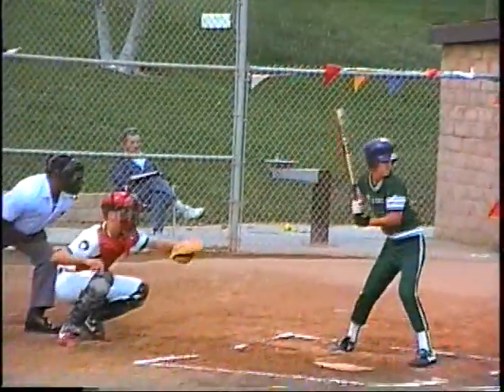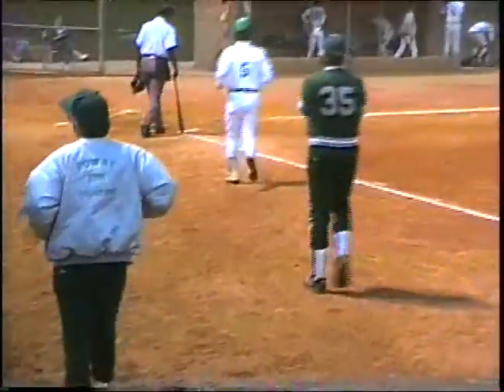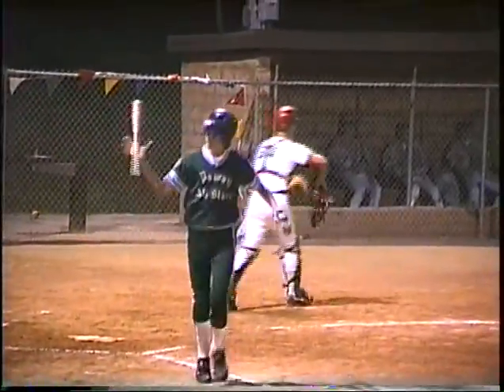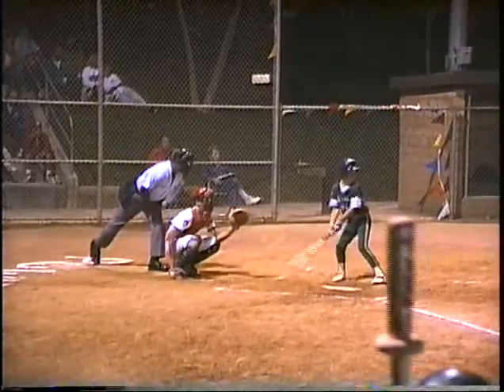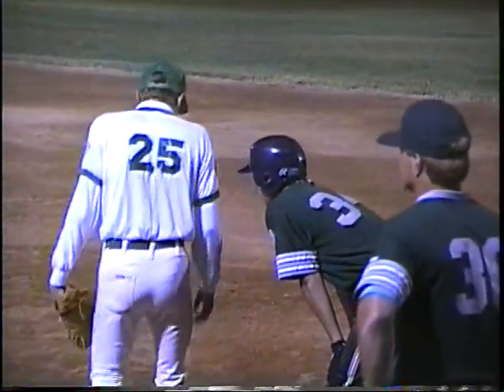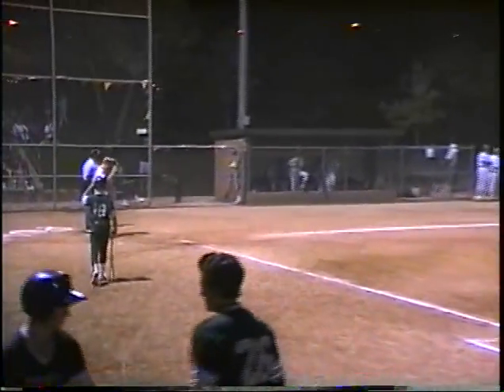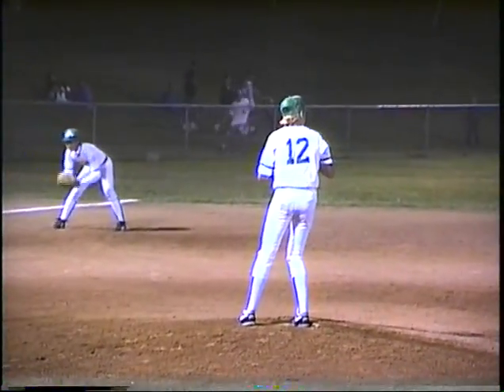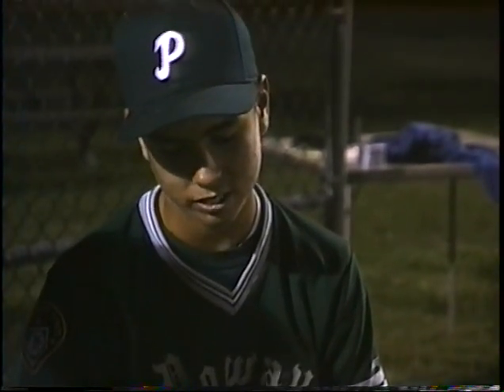POWAY GREEN 7 POWAY WHITE 0 PONY ALL STARS 7:1991 RC